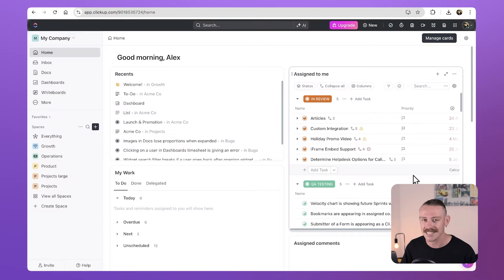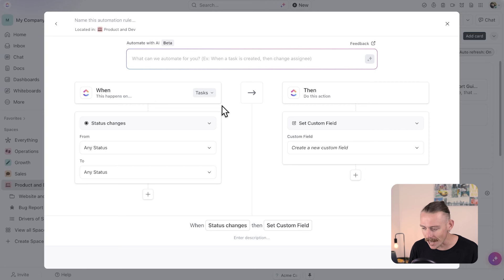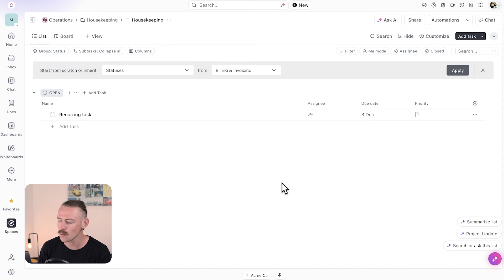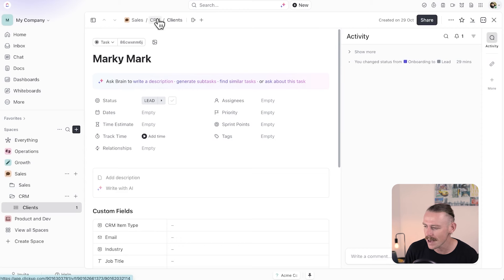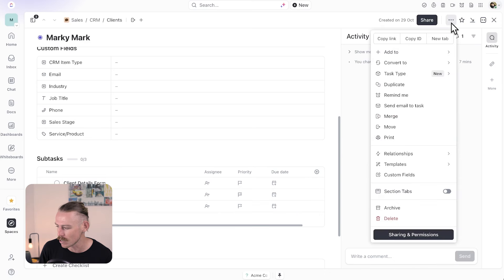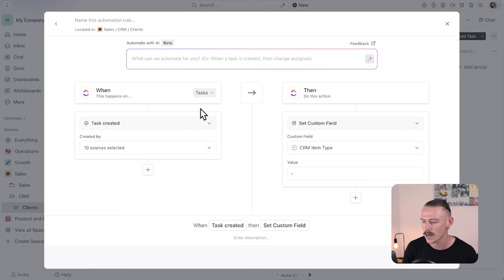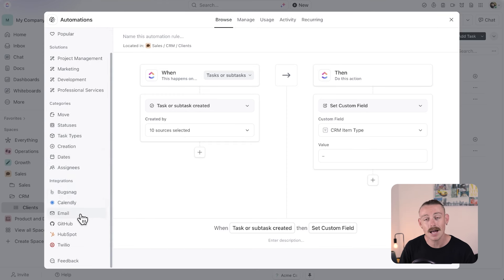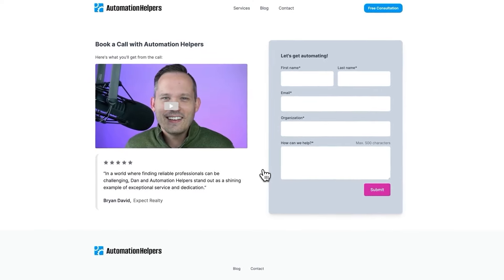ClickUp Automations: How to Automate Your Workflow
ClickUp Automations allow you to set your tedious and repetive tasks within ClickUp, no autopilot.

If you are wondering how to streamline your workflows in ClickUp—this video, we’ll explore the power of ClickUp Automations and look at building custom automation workflows from scratch.

We'll start by experimenting with some built-in automation templates to see if they meet your needs—or if creating tailored automations would be more effective. By the end, you’ll have a clear sense of how ClickUp can automate repetitive tasks, generate recurring tasks, enhance team collaboration, and improve efficiency, all while offering an honest look at what ClickUp Automations can and can't do.

Let’s uncover how to make ClickUp work harder for you with automation.

🎯 Need help automating your business? Let’s chat!